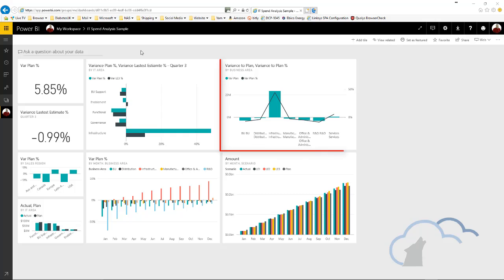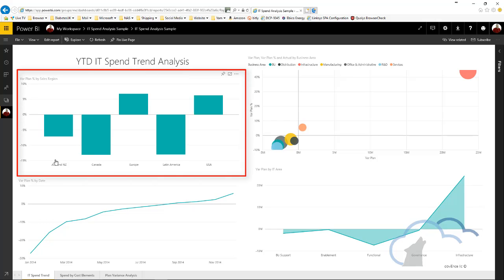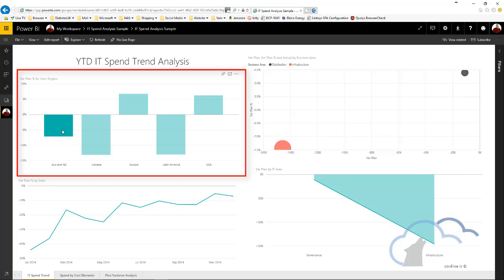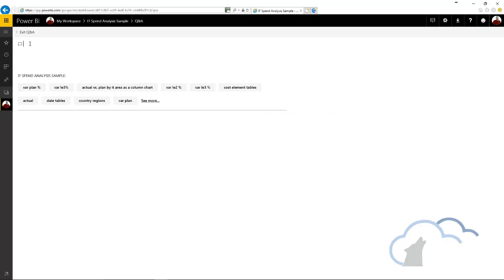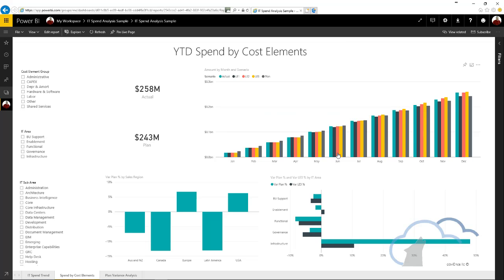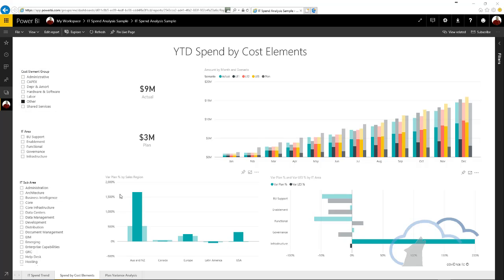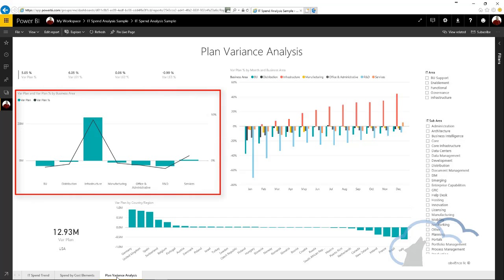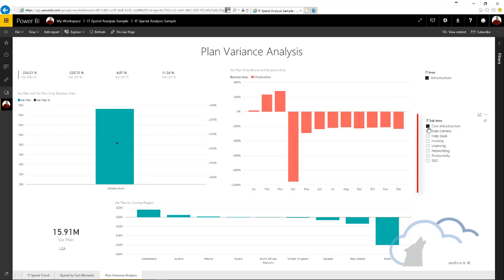IT Spend Analysis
In this industry sample we analyze the planned vs. actual costs of the IT department of a company. This comparison helps us understand how well the company planned for the year and investigate areas with huge deviations from the plan. The company in this example goes through a yearly planning cycle, and then quarterly it produces a new Latest Estimate (LE) to help analyze changes in IT spend over the fiscal year.